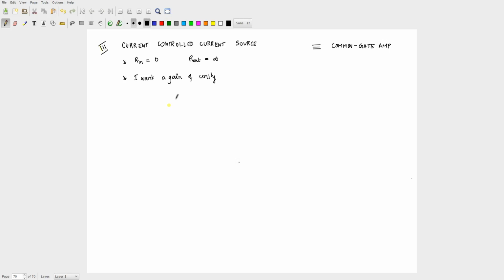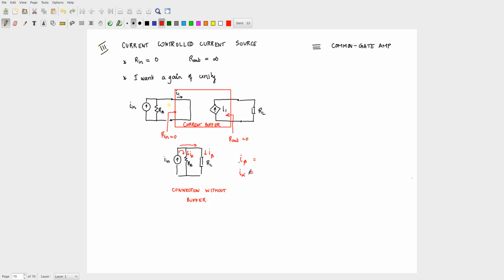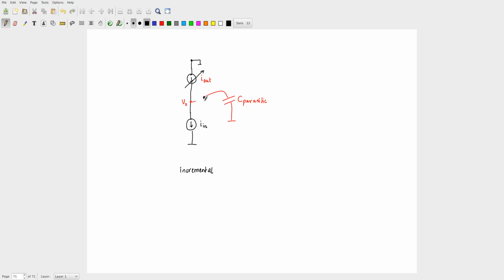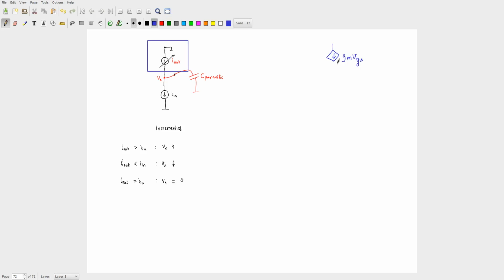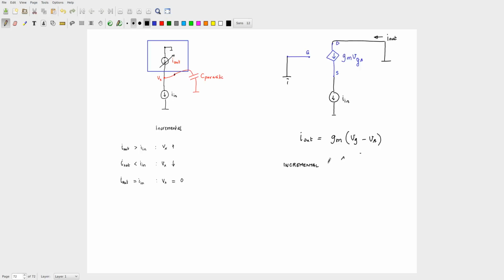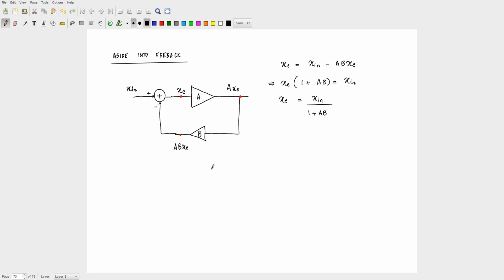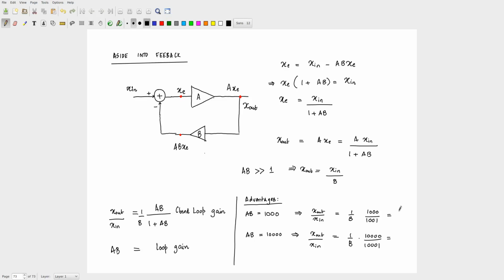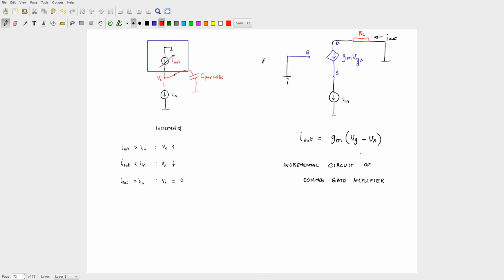L31 : Design of CCCS -- [Common Gate Amplifier] -- 1